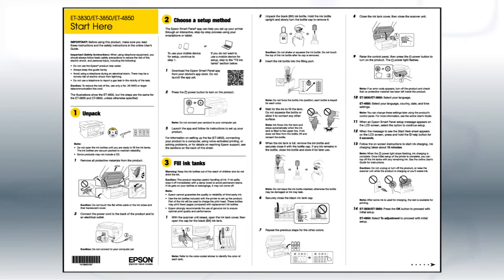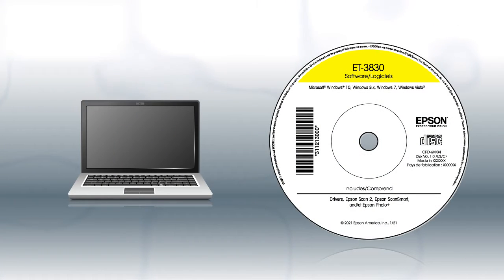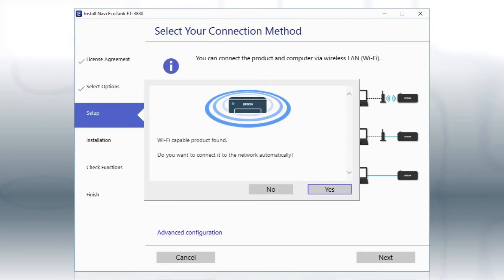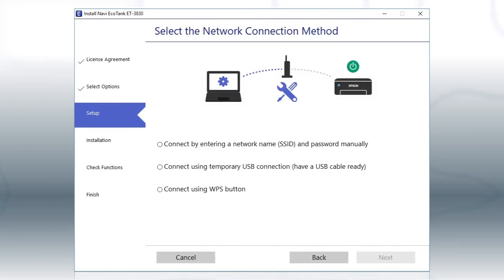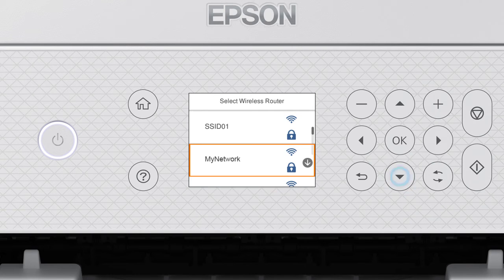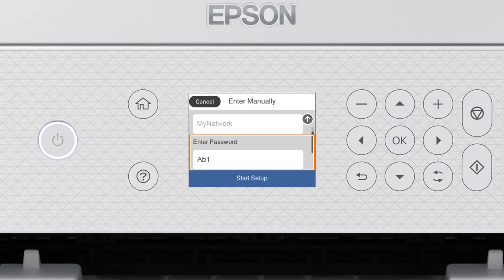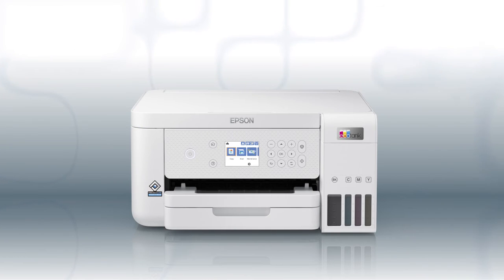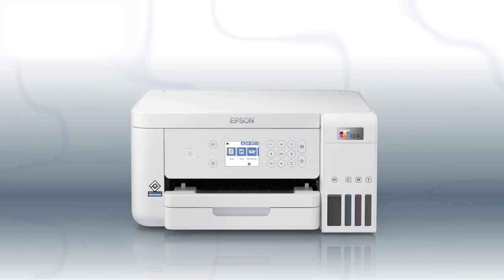Epson EcoTank ET-3830 | Wireless Setup Using the Control Panel